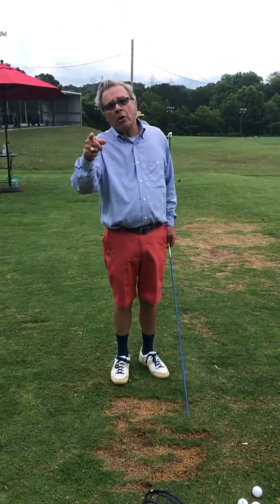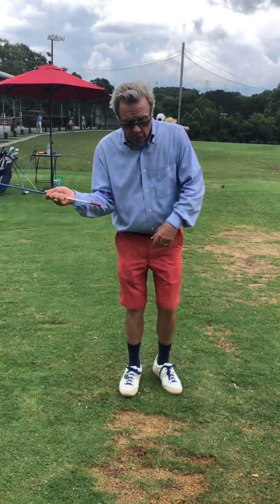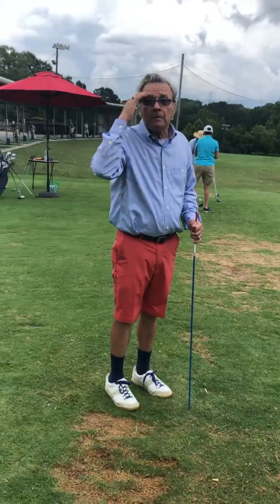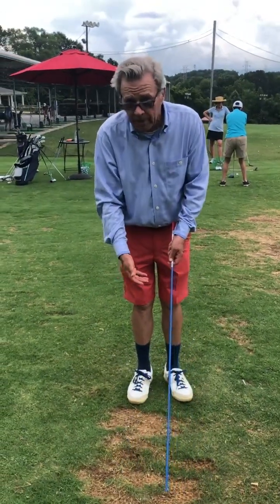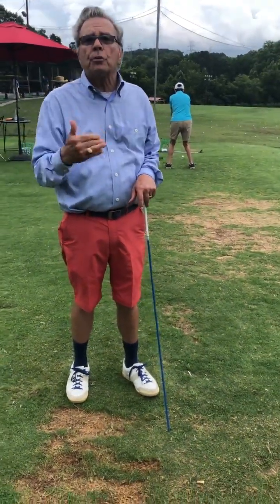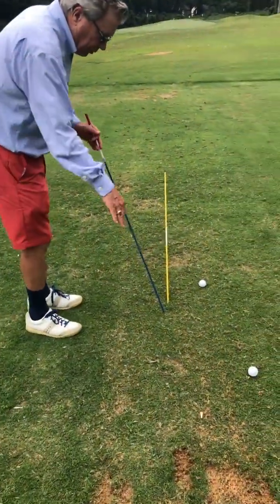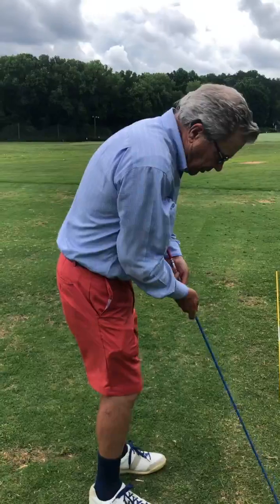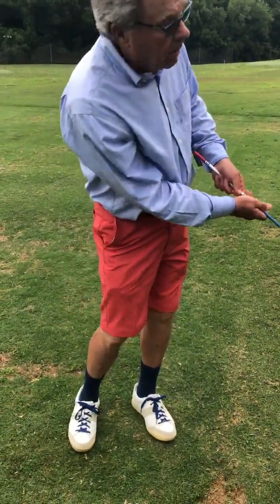Golf Pro Tip #280 Swinging Symphony: Jeff Jerrel's Harmonious Golf Tip – Listen to the Swish!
🏌️‍♂️🎶 Get ready to turn your golf swing into a symphony with the maestro himself, Jeff Jerrel, on Master GOLF by JEFF Jerrel! In this melodious episode, Jeff unveils a tip that will not only improve your game but also make it music to your ears – "Open your face and listen to the swish of the club swing. Put the sound in the right place." 🎵⛳

Join us as Jeff demonstrates the art of creating a harmonious connection between your swing and the rhythmic swish of the club. Discover the sweet spot where technique meets sound, and let the auditory cues guide you to a more refined and controlled golf game.

Immerse yourself in the enchanting world of golf as Jeff breaks down the barriers of conventional instruction. Open your mind, open your face, and open your ears to the beautiful sound of a perfectly executed swing. It's a tip that transcends the visual and taps into the auditory, offering a unique perspective on mastering the art of golf.

Whether you're a seasoned golfer seeking a new dimension to your game or a beginner eager to learn the ropes, Jeff Jerrel's musical approach is sure to strike a chord with you. Your swing is about to become a masterpiece! 🎼⛳